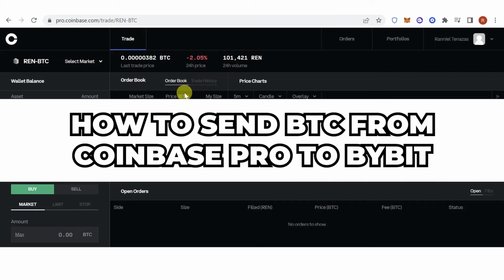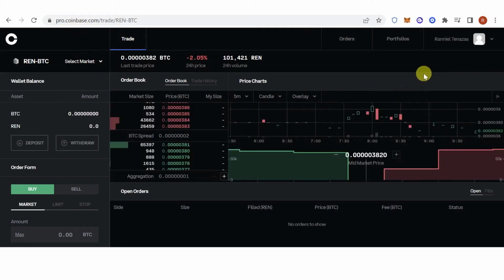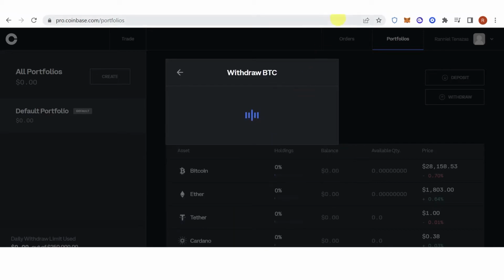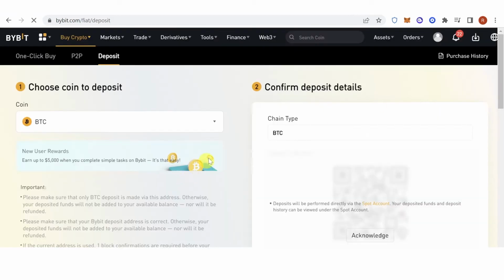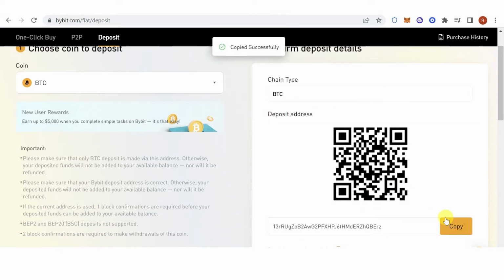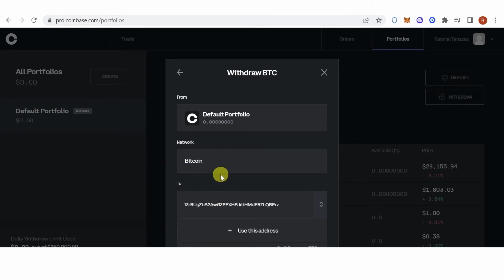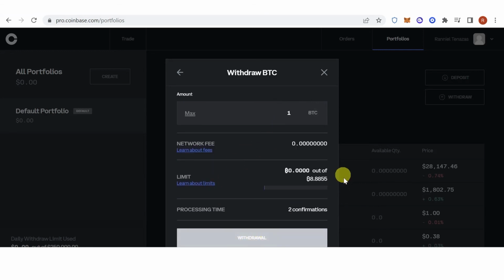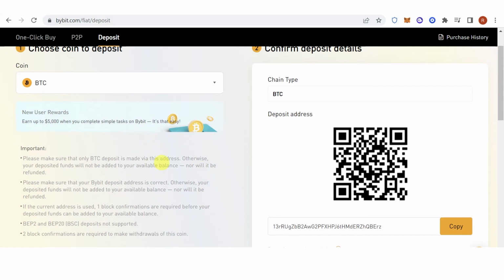How to Send Bitcoin from Coinbase Pro to Bybit (Step by Step)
In this quick video, I will show you How to Send Bitcoin from Coinbase Pro to Bybit step by step.

Sure, I can definitely help you with that.

First, let's cover how to send Bitcoin from Binance to Coinbase.

1. Log in to your Binance account and go to the "Wallet" section.
2. Click on "Withdraw" and select Bitcoin from the drop-down menu.
3. Enter your Coinbase Bitcoin wallet address and the amount you want to send.
4. Verify the withdrawal details and click "Submit".
5. Confirm the withdrawal via email or SMS.

Your Bitcoin should now be on its way to Coinbase.

Next, let's cover how to transfer from Coinbase Pro to Binance.

1. Log in to your Coinbase Pro account and go to the "Withdraw" section.
2. Select the cryptocurrency you want to transfer and click "Withdraw".
3. Enter your Binance deposit address and the amount you want to transfer.
4. Verify the withdrawal details and click "Confirm Withdraw".

Your cryptocurrency should now be on its way to Binance.

Lastly, let's cover how to send crypto from Coinbase to Ledger wallet.

1. Connect your Ledger wallet to your computer and open the Ledger Live app.
2. Go to the "Receive" tab in Ledger Live and copy your cryptocurrency wallet address.
3. Log in to your Coinbase account and go to the "Send/Receive" section.
4. Enter your Ledger wallet address and the amount you want to send.
5. Verify the transaction details and click "Send".

Your cryptocurrency should now be on its way to your Ledger wallet.

I hope this helps! Let me know if you have any further questions.